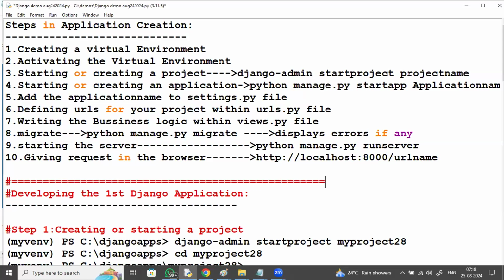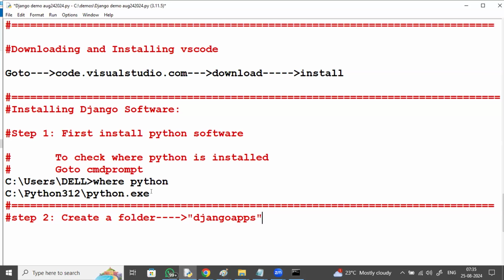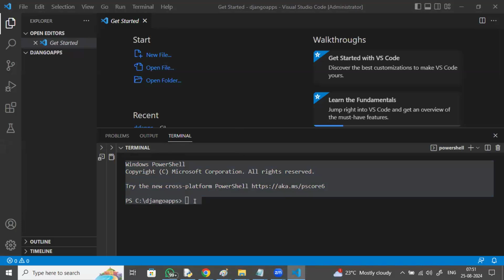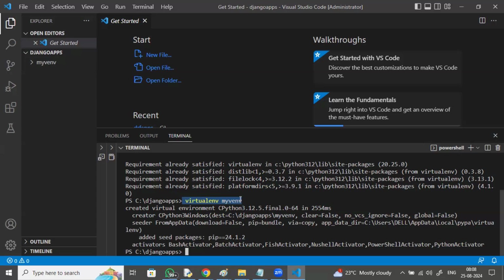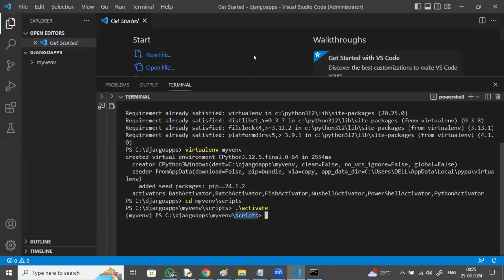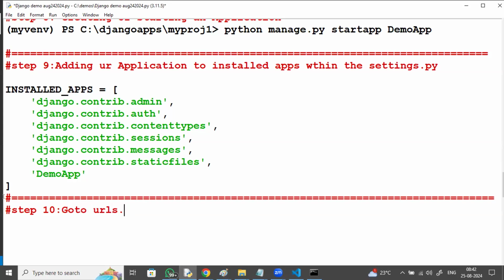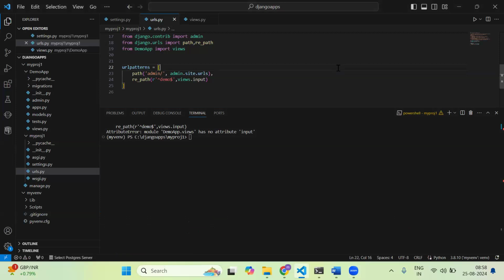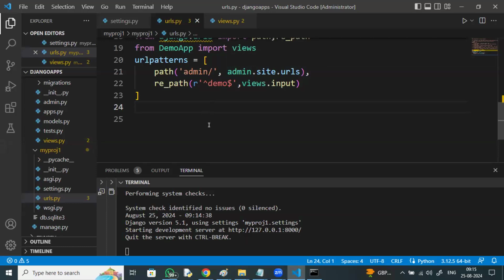DJANGO + FLASK + REST API + PROJECT tutorials || by Mr. N. Vijay Sunder Sagar On 25-08-2024 @7AM IST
DJANGO + FLASK + REST API + PROJECT (10 Weekends Batch) tutorials || by Mr. N. Vijay Sunder Sagar On 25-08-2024 @7AM IST
java python
python
Learn Python
Python Tutorial